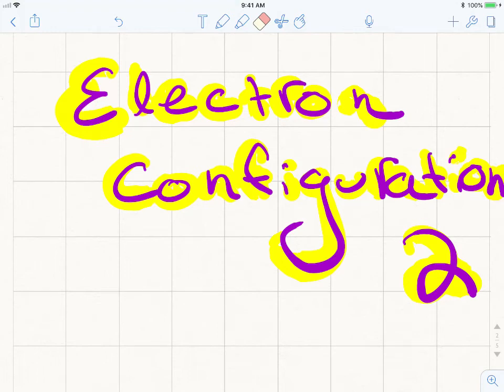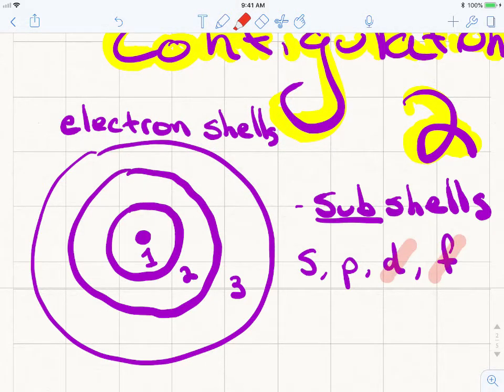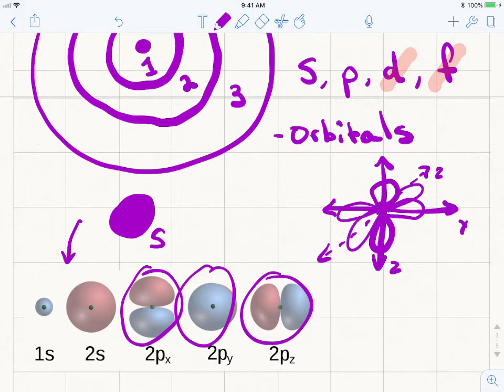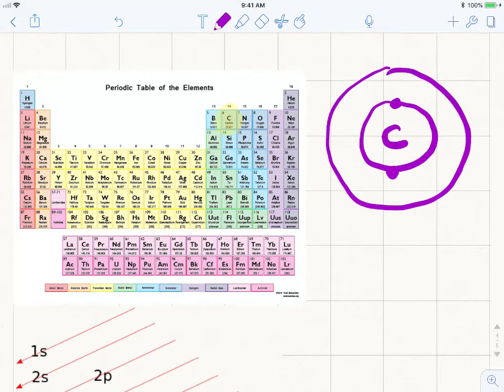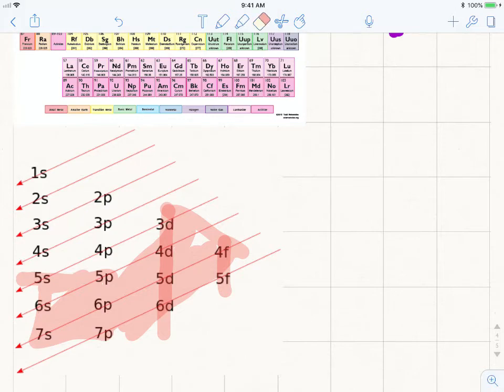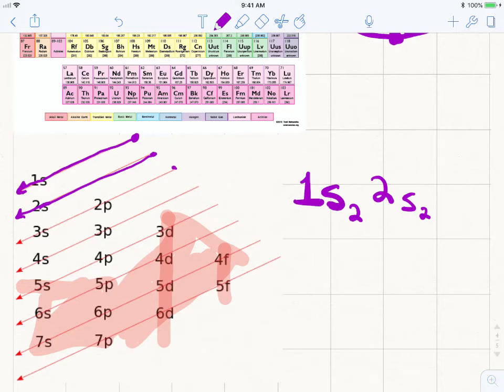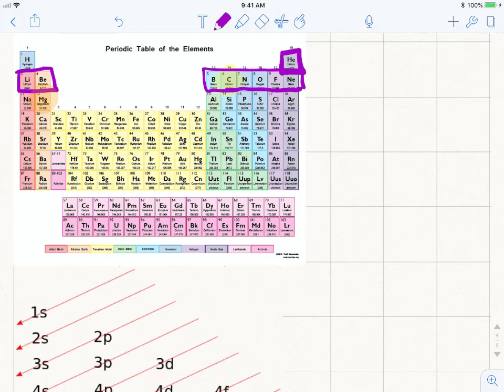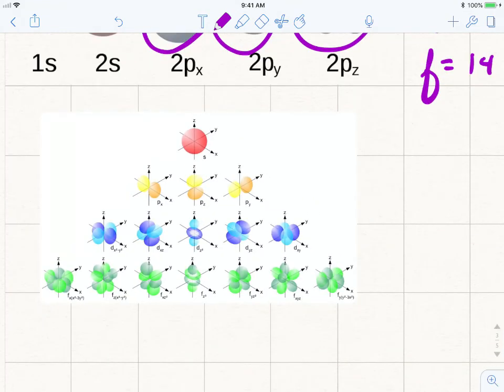Electron Configuration (2 of 2)